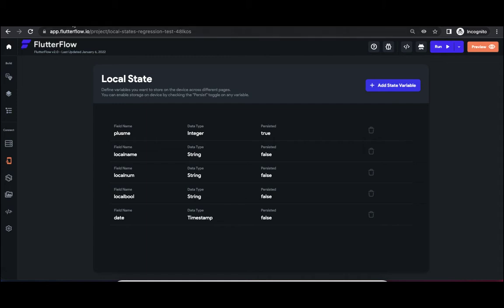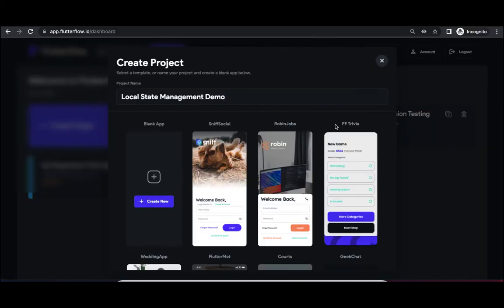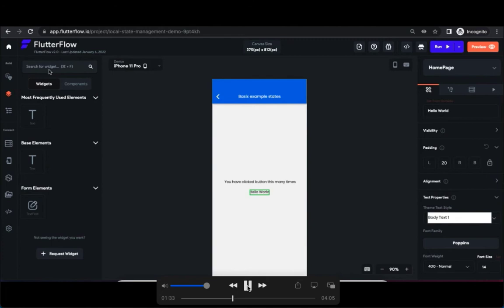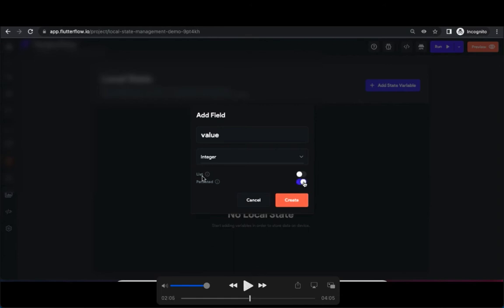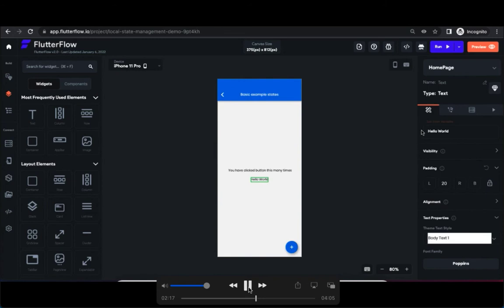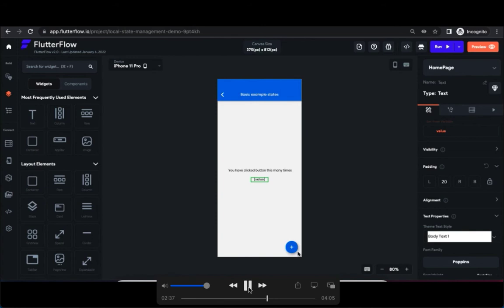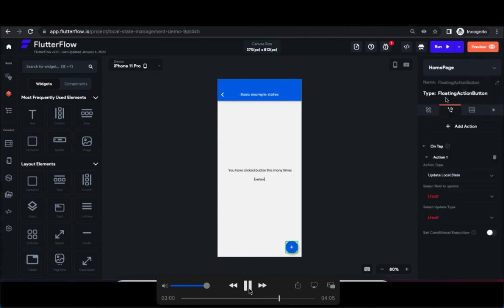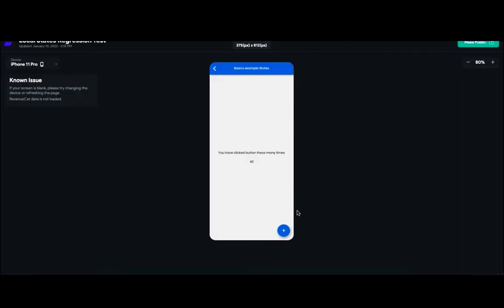FlutterFlow - Local States Management - Increment number value by clicking a button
This video shows how to increase a number value by clicking a button. It is a basic usage of local states in flutterflow.